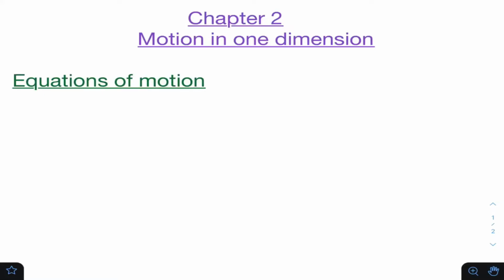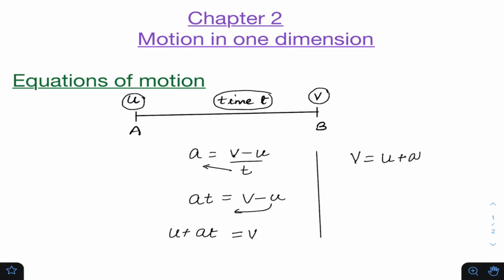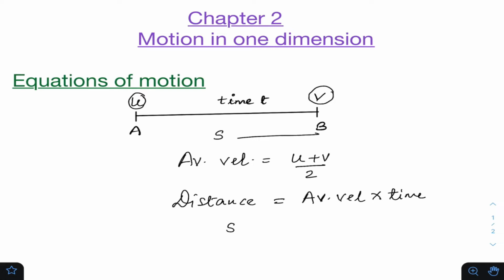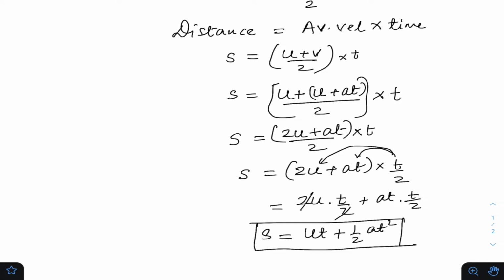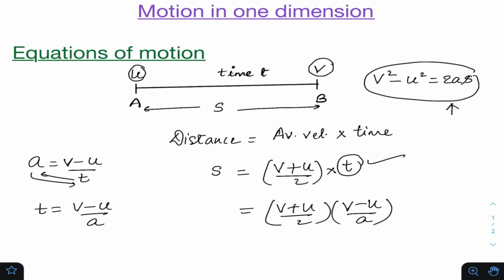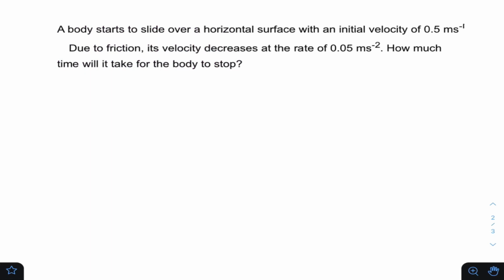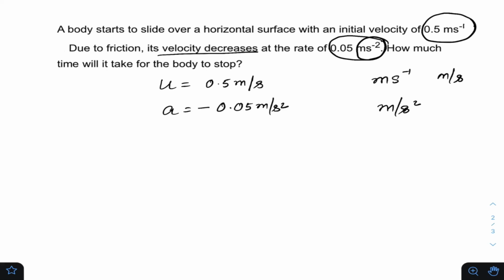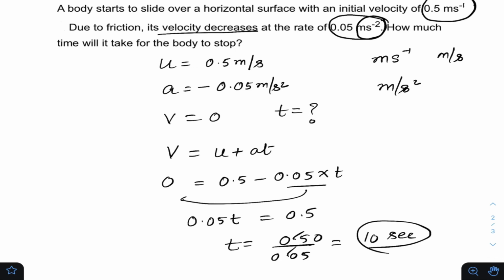Class 9 Chapter-2 Motion in one dimension (part 4)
Class 9 Ch 2 Motion in one dimension (part 4)